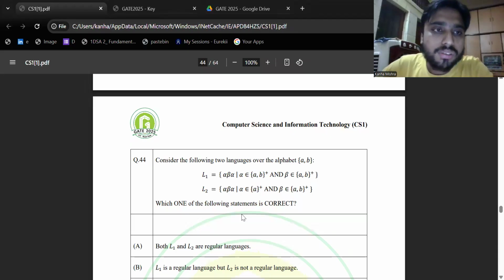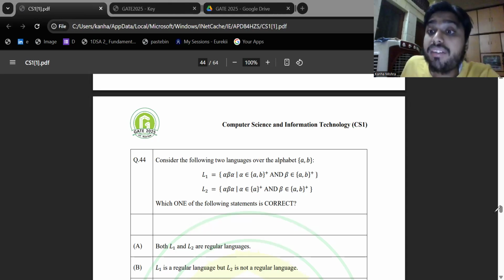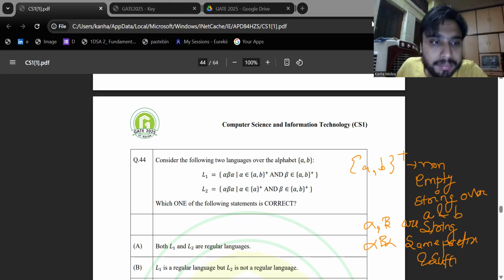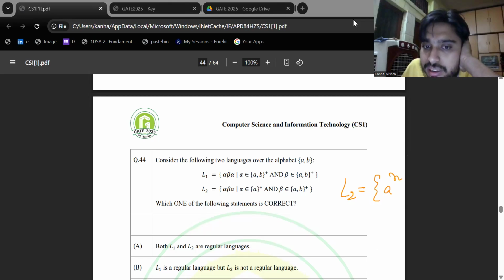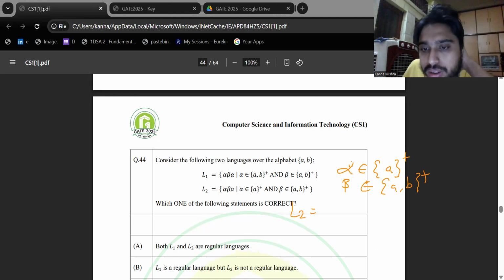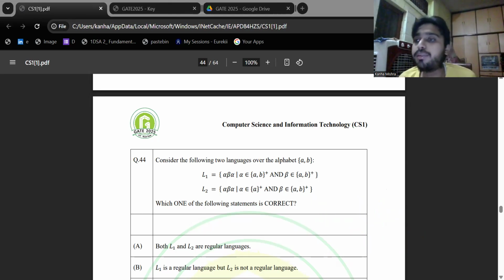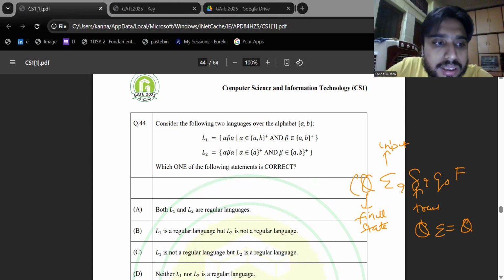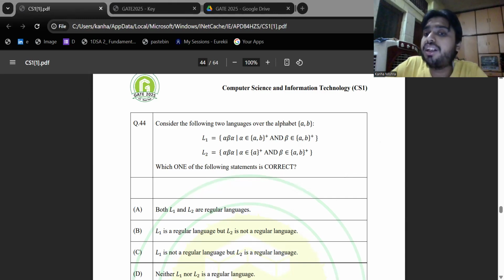GATE CS1 2025 Paper Solved ✅ Real Marks Revealed! Toppers' Strategy Breakdown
GATE CS1 2025 Paper Solved | Full Analysis, Solutions, and Strategy by Sourav Sir

Are you preparing for GATE CS1 2025 and looking for expert guidance, detailed solutions, and strategic insights? You're in the right place! In this comprehensive video, we provide step-by-step solutions to the GATE CS1 2025 question paper, analyze the pattern, and decode the techniques to tackle similar questions in your own exam.

Whether you’re aiming for PSU recruitment, M.Tech admissions in top IITs, or just looking to strengthen your Computer Science fundamentals, this video is your complete companion for GATE CS1 2025.

🔥 What You’ll Learn in This Video:

Detailed solution to every question in the GATE CS1 2025 paper

Explanation of concepts behind the answers

Time management tips for each section

GATE 2025 strategy to maximize your score

Insight into cutoffs and expected ranks

📘 Key Topics Covered:
✔️ Algorithms
✔️ Data Structures
✔️ Computer Organization
✔️ Operating Systems
✔️ Theory of Computation
✔️ Compiler Design
✔️ Databases
✔️ Digital Logic
✔️ Mathematics & Aptitude

👨‍🏫 About Dr. Sourav Sir's Classes:
We at Sourav Sir’s Classes specialize in providing high-quality, concept-based coaching for competitive exams like GATE, NET, ISI, IIT JAM, IES, UGC NET, CMI, and others. With a strong reputation for our personalized attention and proven track record, we’ve mentored thousands of students towards success.

Our GATE CS preparation module includes:
✅ Comprehensive video lectures
✅ Live doubt-clearing sessions
✅ Mock tests and previous years’ papers
✅ Personalized mentoring
✅ 24x7 access to study materials

Flexible batch timings (Online + Offline)

Expert mentors with years of teaching and research experience

Targeted guidance for top IITs and PSUs

Regular evaluation and personalized feedback

Crash courses available for last-minute prep

📢 Drop your queries in the comments section – we reply to every question!

🎥 GATE 2024-25 Preparation Strategy
🎥 GATE Topper Interview Series
🎥 Mock Test Live Discussions
🎥 GATE PYQ Solved Papers